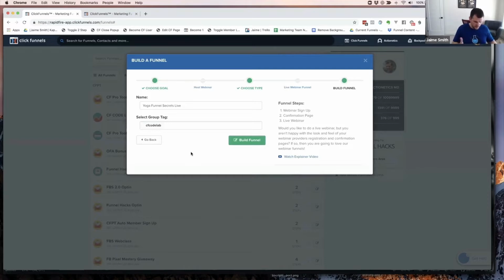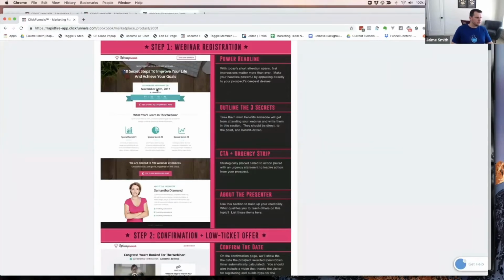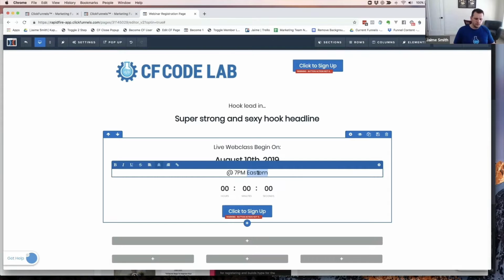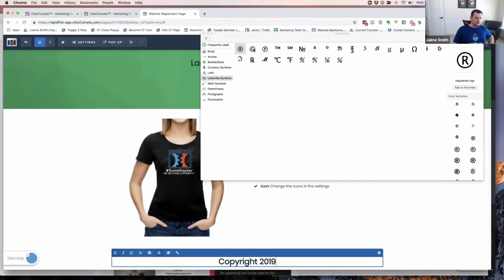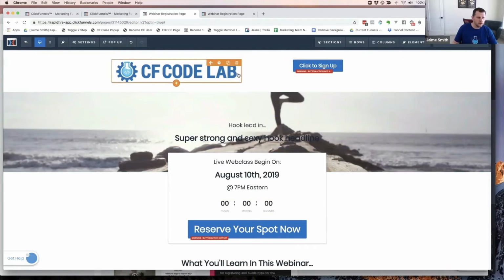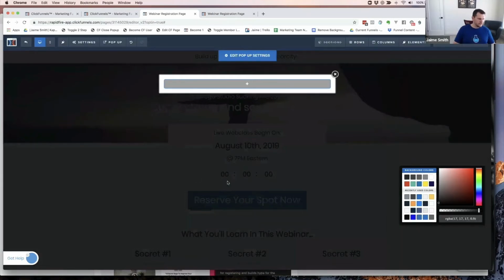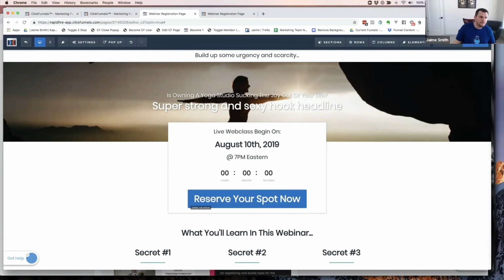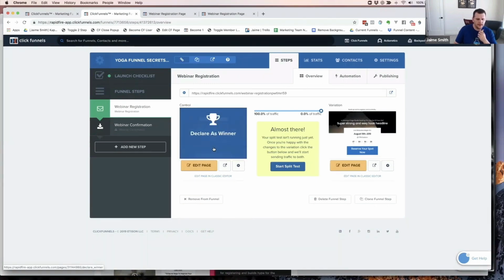CF KickStart cf editor basics part 1